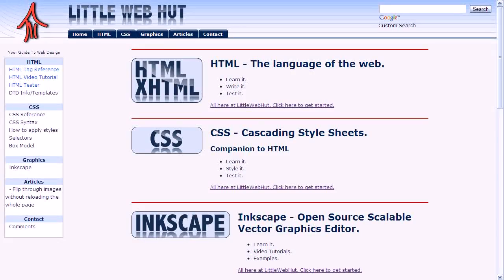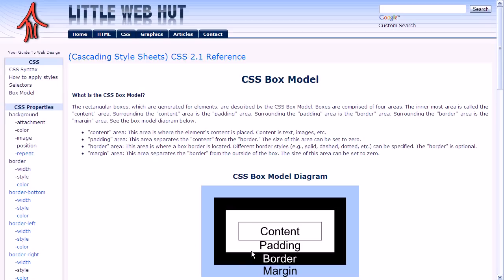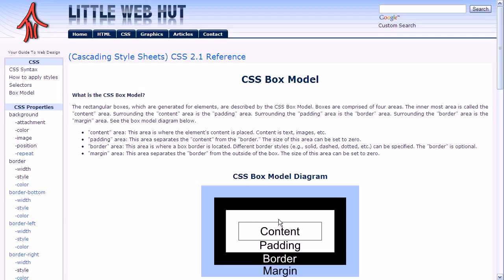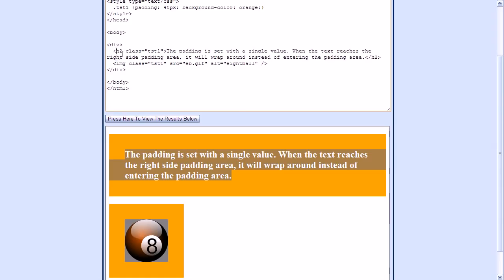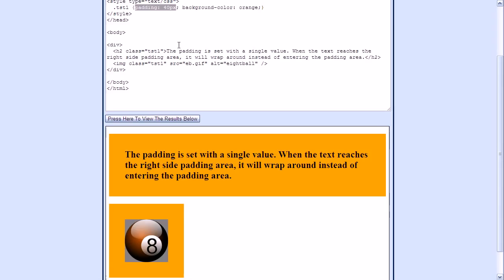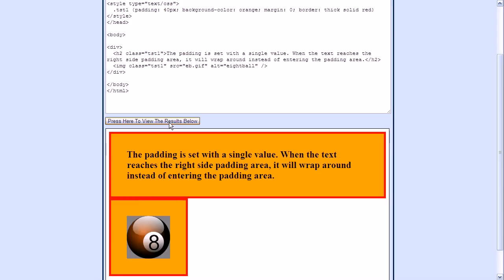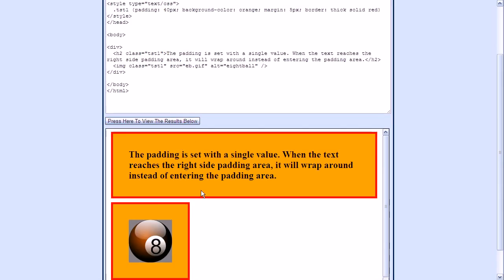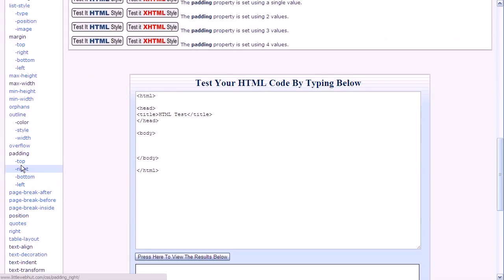CSS Tutorial for Beginners - part 3 of 4 - Box Model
This is the third in a series of videos designed to teach the basics of CSS. This video will explain the box model and will also demonstrate how to change the background, padding, border, and margin. This tutorial is based on CSS version 2.1.

This is a good video series for those wishing to learn how to make a website from scratch. Whether you're using a basic text editor, or more advance tools like Adobe Dreamweaver, learning the basics of CSS will provide a good foundation to build on.